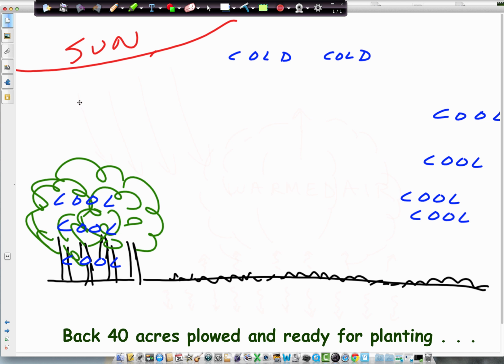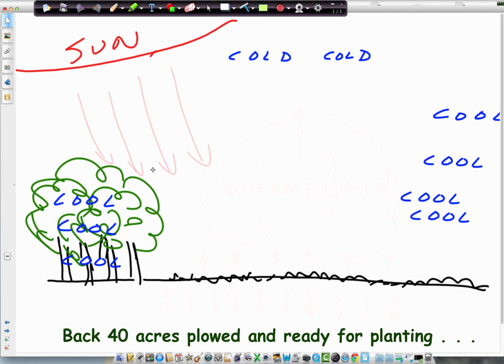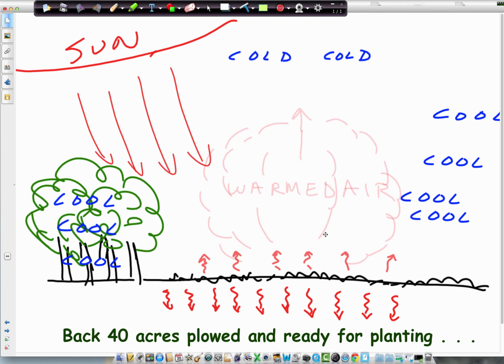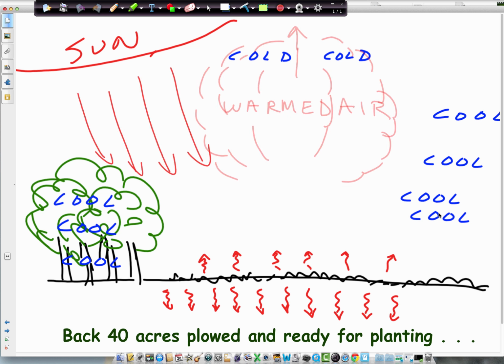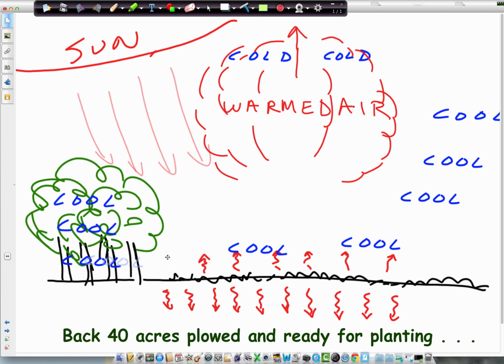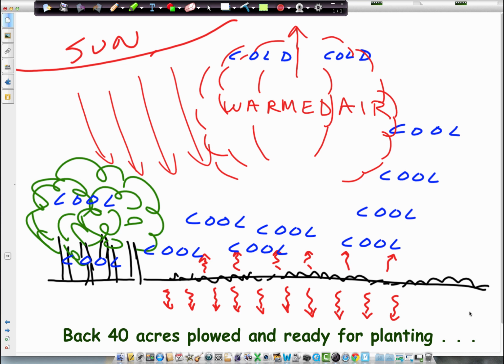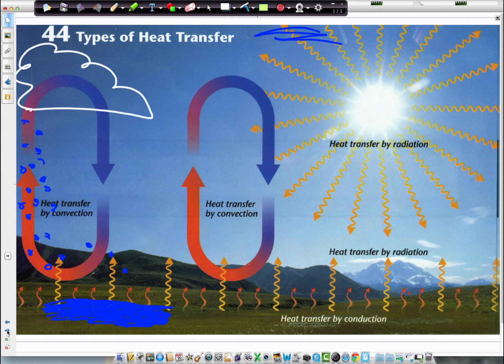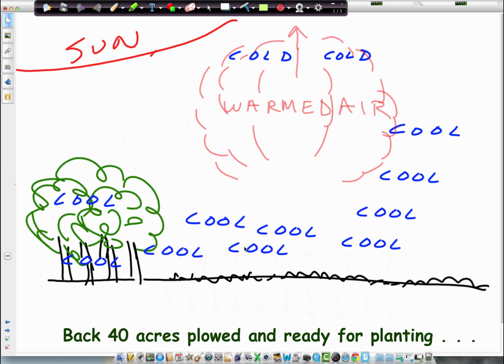Radiation, Absorption, Conduction and Convection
This clip will help you understand how wind forms.  Watch and take notes.  Sketch the field and label what is happening.  These diagrams are so important in understanding how Earth stores and releases energy from the sun!  Enjoy!!